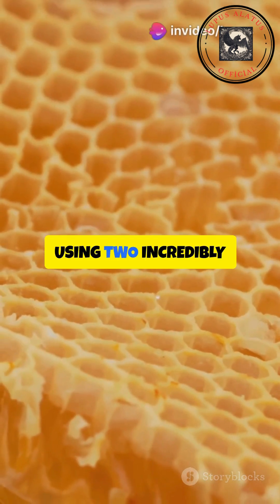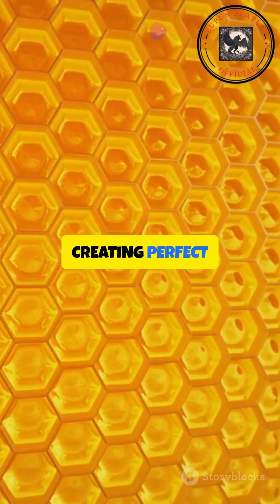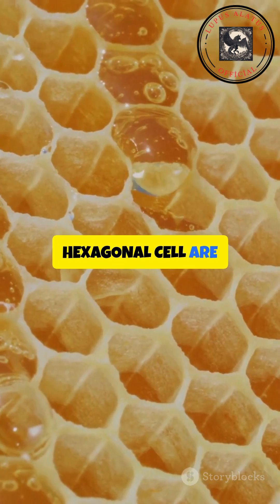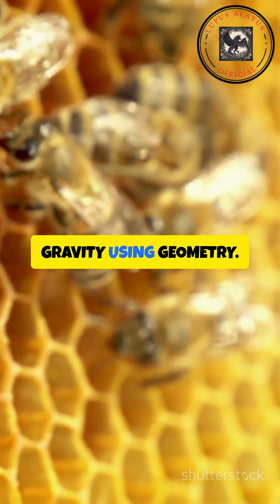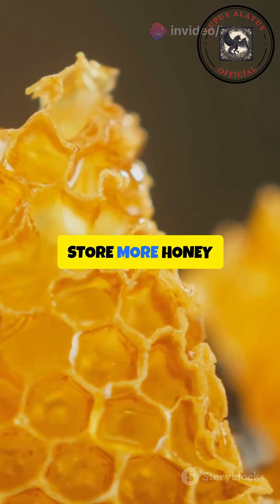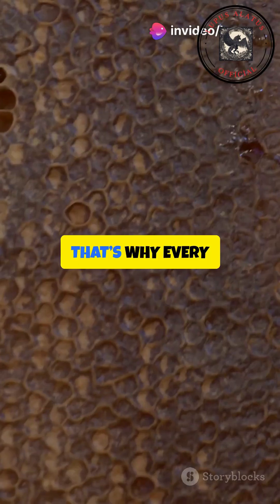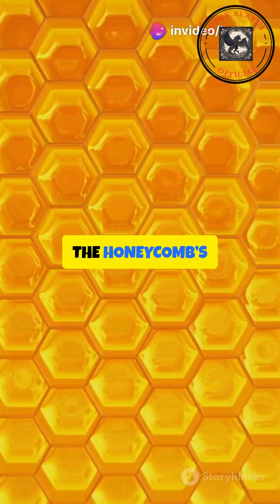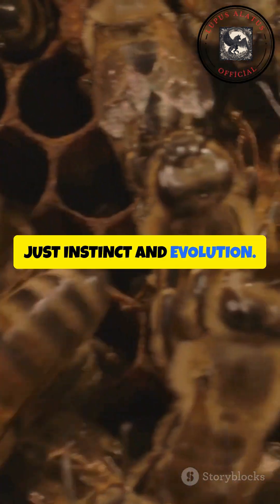The Genius Engineering of Honeybees 🐝✨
Honeybees use nature's most perfect engineering formulas when building their hives. The cells are joined at precise angles such as 109° 28' and 70° 32', creating a geometric masterpiece that maximizes space and efficiency. In fact, the hexagonal pattern allows bees to store the most honey with the least amount of wax. The hives are built with a 13° slope to prevent honey from spilling out, and their ventilation system regulates temperature and humidity with stunning precision. The bees even calculate the optimal size of each cell based on the needs of the colony. The hexagonal structures, which achieve maximum efficiency with minimal materials, have even amazed scientists. Engineering, you say? The bees already knew. 🐝✨